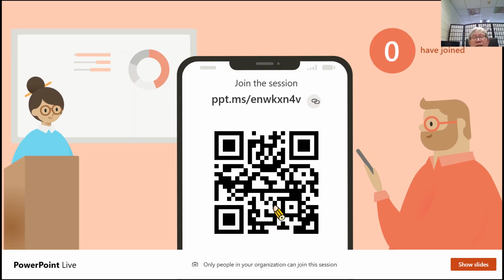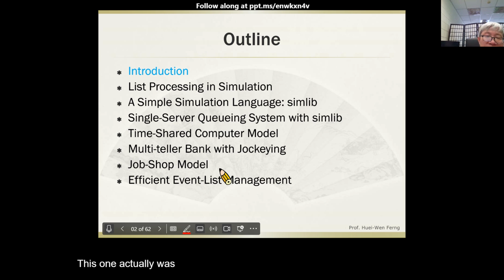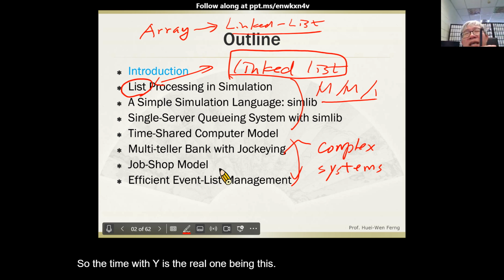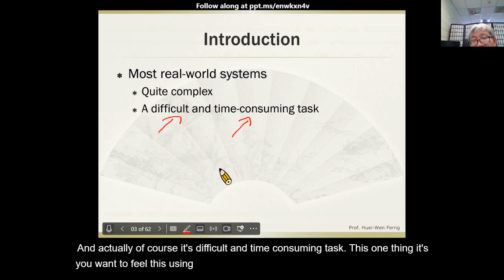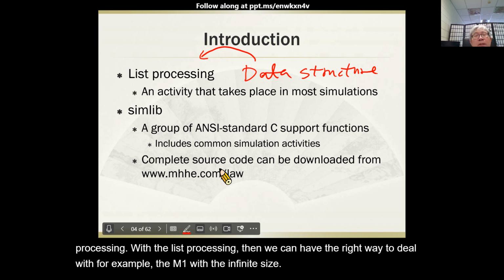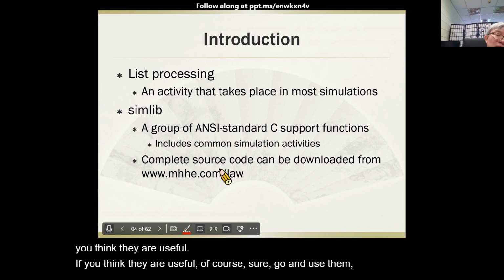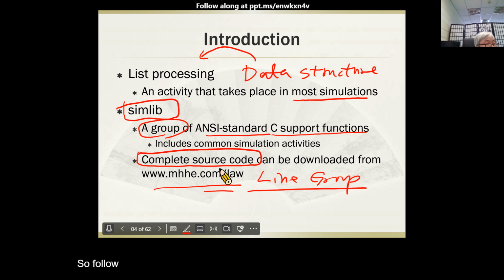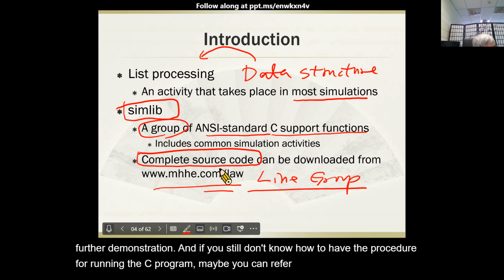[EMI/全英語授課 Sliced Videos] Computer Simulation 2025-Spring, Unit 3-13, Ch 2 (Pt 1), 2025/03/03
2025/03/03 (第3周)

2025/03/03 (Week 3)

內容：Chapter 2 (Part 1), Modeling Complex Systems, Introduction

Content: Chapter 2 (Part 1), Modeling Complex Systems, Introduction

huei-wen_ferng